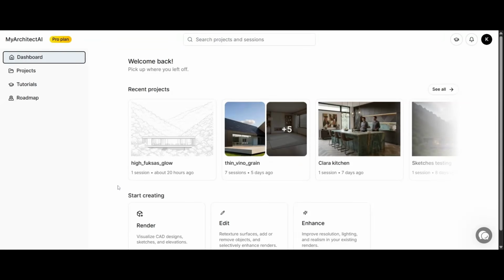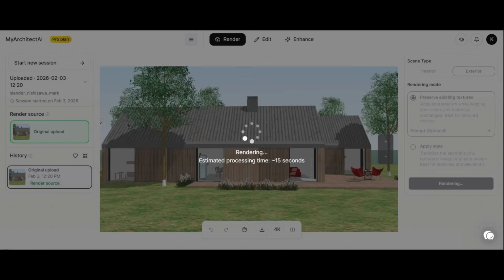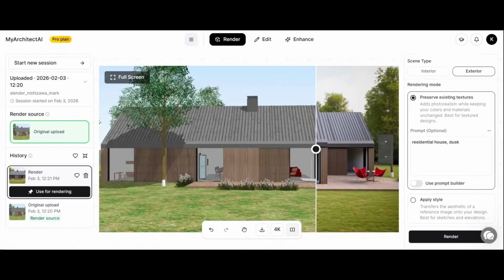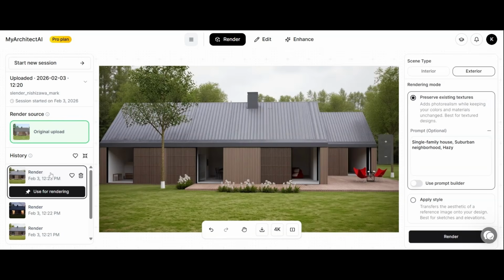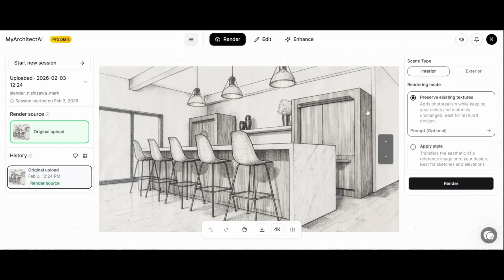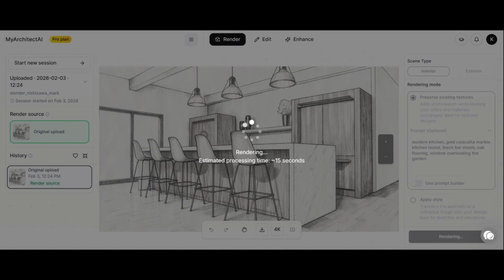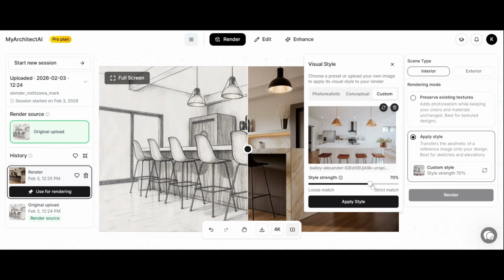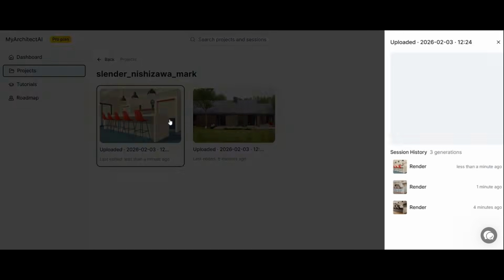Rendering in MyArchitectAI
Learn how to use MyArchitectAI to visualize any architectural or interior design in seconds.